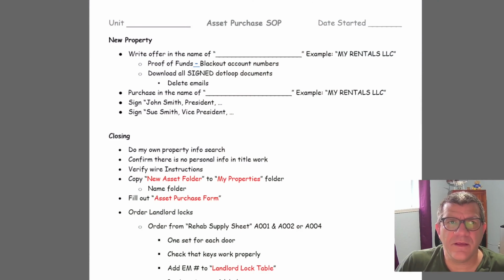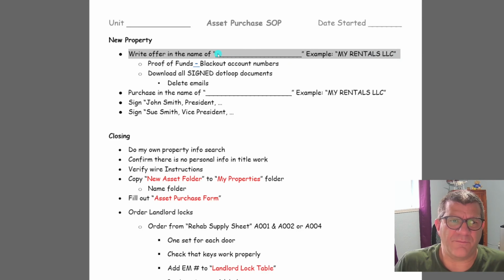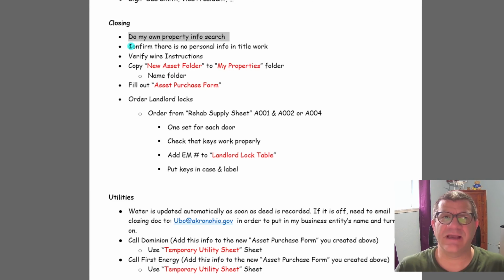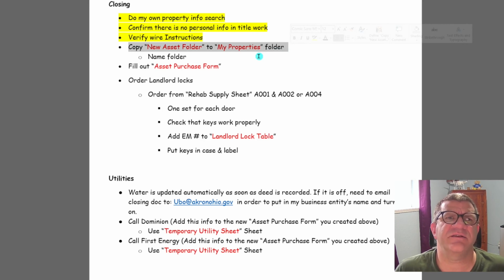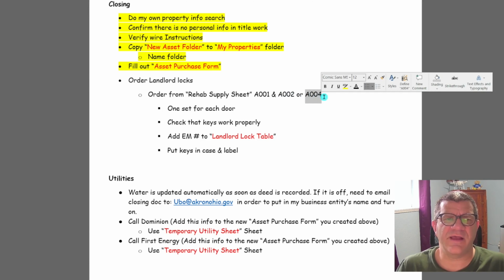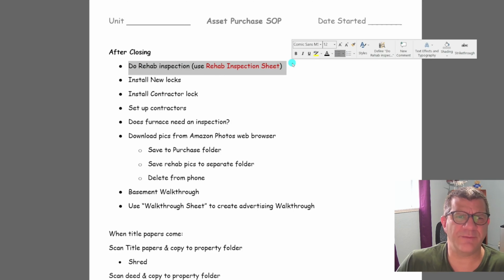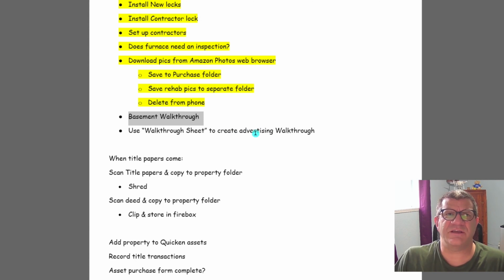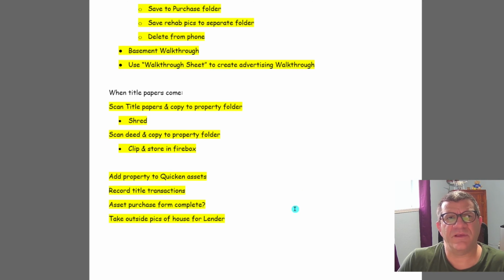I BOUGHT My First Rental Property and You Won't Believe the Results!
This video is about self managing rental property systems. These are the systems I use to manage my own properties. This system shows you how to purchase your first cashflowing rental property.

Here is the Ozone Machine I talk about in my videos:
Airthereal MA10K-PRO Ozone Generator 10000 mg/h High Capacity O3 Machine, Home Ionizer Odor Remover, Yellow
I recommend this machine if you need to remove a bad smell from your property. This ozone machine will do it!

This channel helps beginner Real Estate Investors to be successful at screening tenants and creating Business Systems. You will learn how to avoid mistakes in real estate investing. Organize your Rental Business and Perfect your Systems.
Learn how to invest in Akron, Ohio.
Learn how to create Standard Operating Procedures for real estate investing.